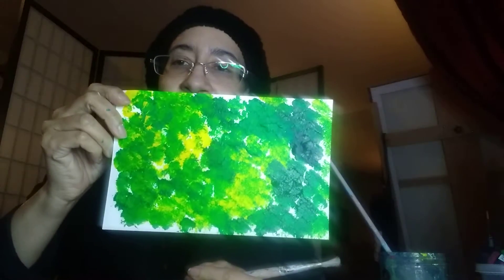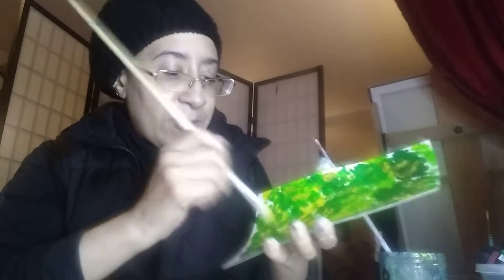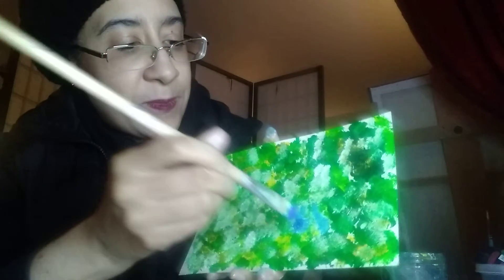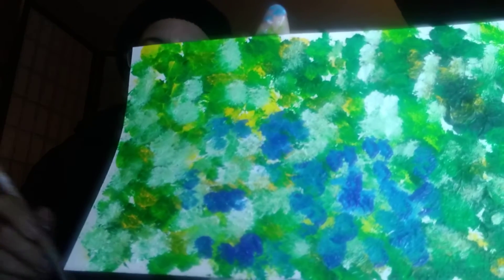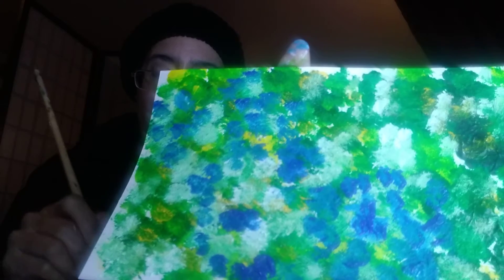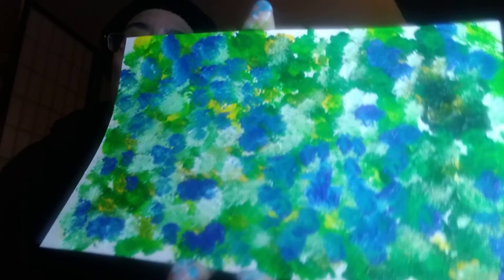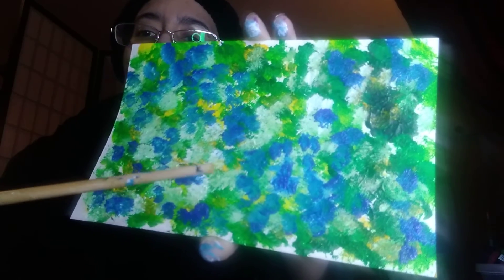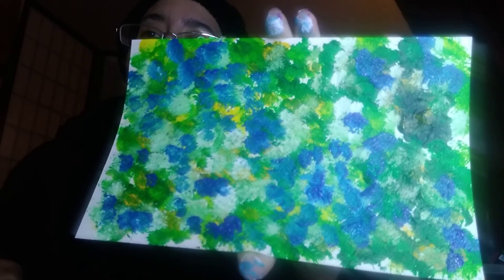Part Two - Dabbing and Mixing